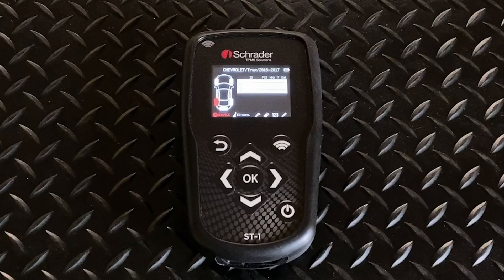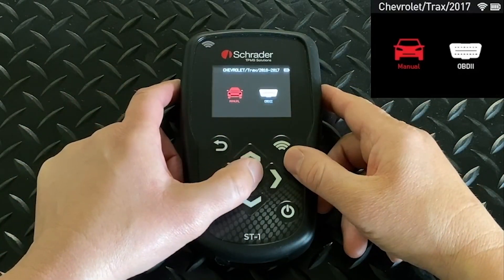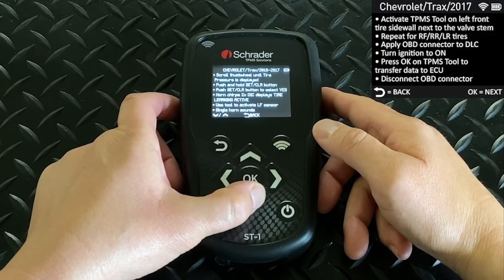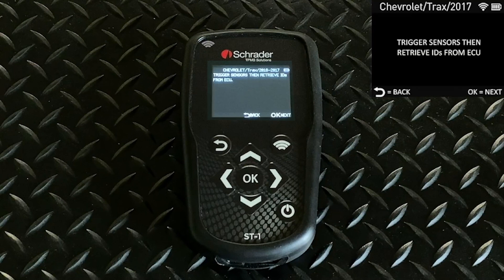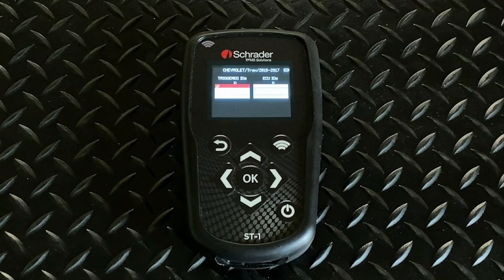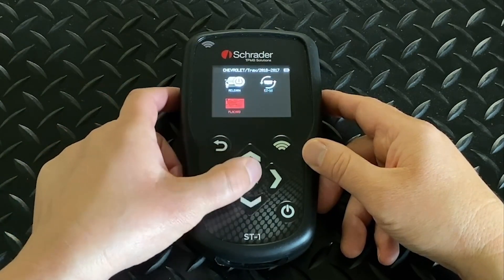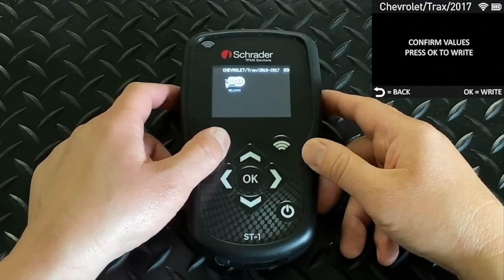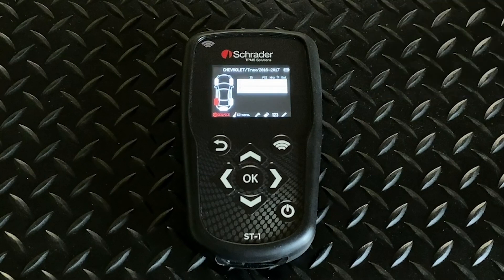ST-1 TPMS Tool - How to Use the Service Button?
Curious what the "Service" button does on your ST-1 TPMS programming tool? Schrader TPMS expert Tom Kirkham tells us about the different actions behind the Service button in this tech talk.